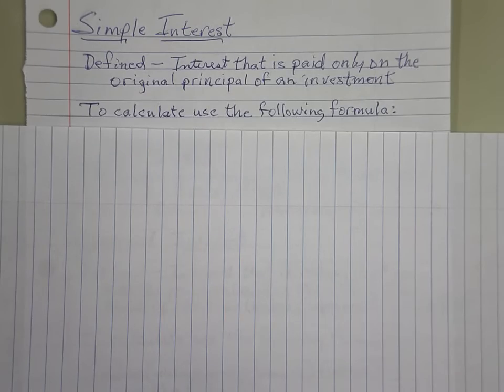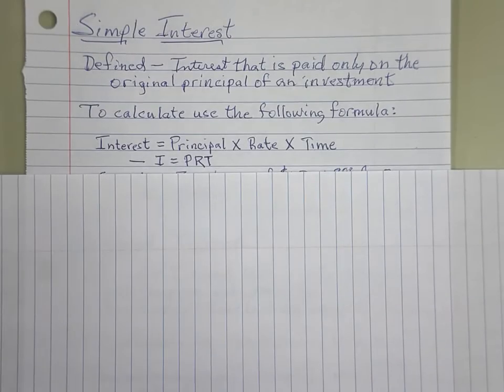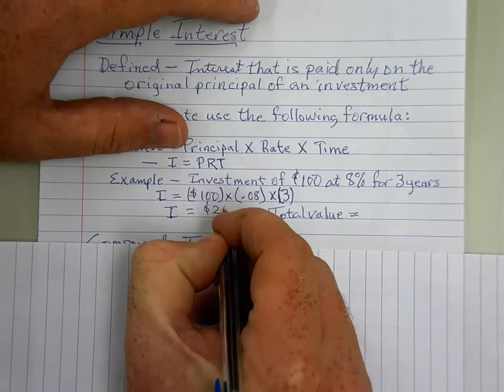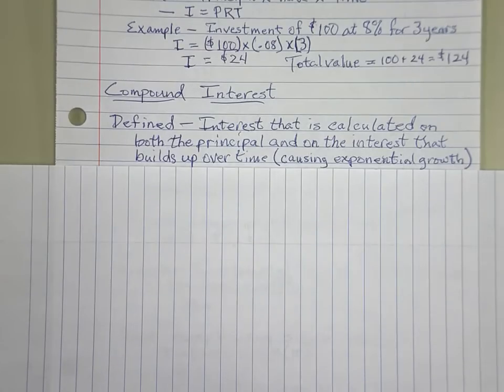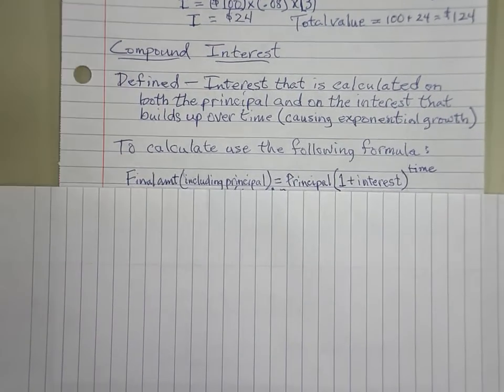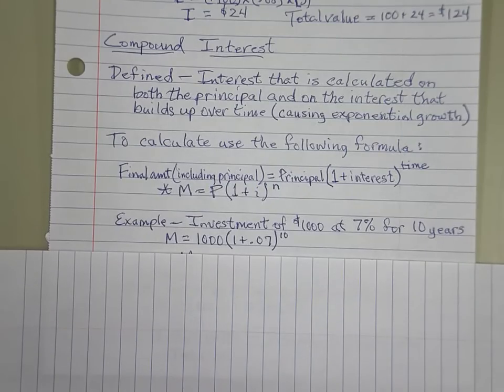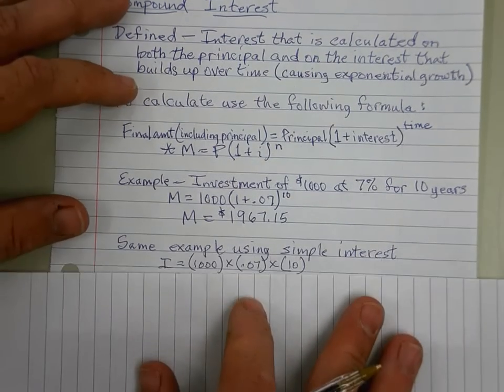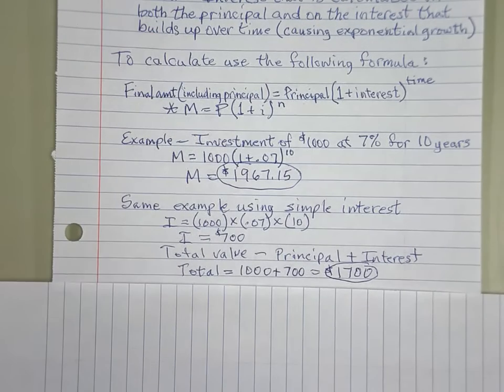simple v compound interest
To make money with your own money you need to invest and invest wisely. To help with this you must know some basics. This lesson will lead you through the basic cnocepts and formulas for simple and compound Interest.